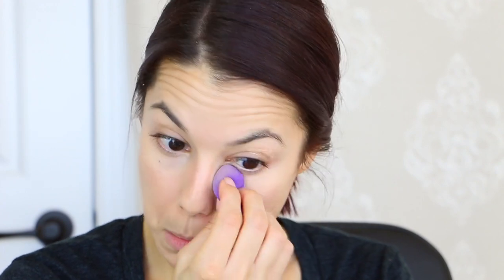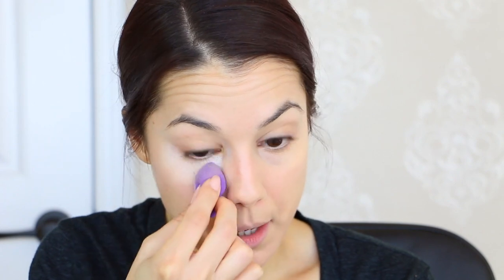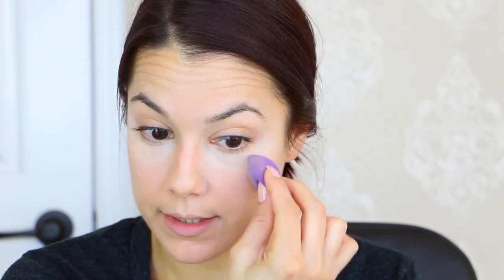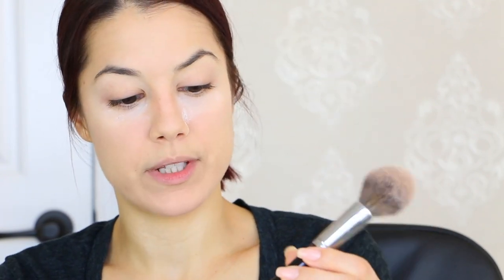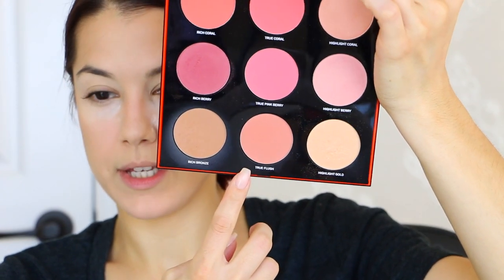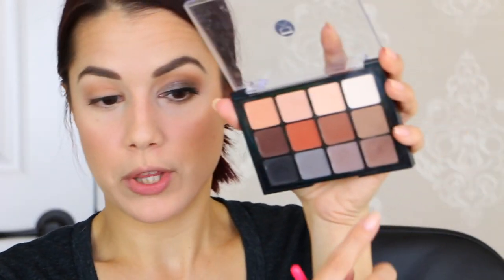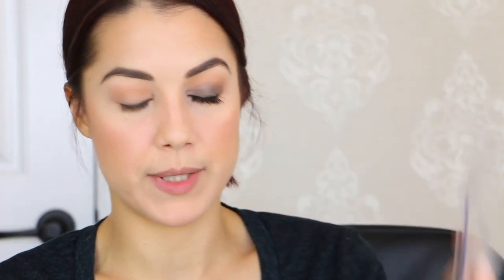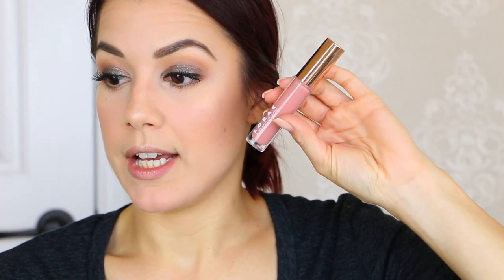EASY Smokey Glitter Look | Full Face Tutorial + A Special Thank You!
My recent go-to full glam makeup look using cool toned eyeshadow and some Urban Decay glitter. I hope you enjoy.

➤ PRODUCTS USED  ➤

EYES:
● Viseart Neutral Matte Eyeshadow Palette (Alternative: Sonia Kashuk Eye On Neutral Matte Palette from Target is a great option).
● Urban Decay Eyeshadow in Robbery from LE Vice 4 Palette (any cool toned silvery grayish taupe will work).
● Urban Decay Moondust Eyeshadow Palette (shades Lithium & Granite)
● Too Faced Glitter Glue Primer
● Kat Von D Tattoo Liner in Trooper
● Tarte Tartiest Lash Paint Mascara

FACE:
● Almay TLC 16hr Foundation (shade Neutral)
● Maybelline Better Skin Concealer (shade Light)
● Cinema Secrets Ultralucent Setting Powder
● Smashbox L.A. Lights Palette

LIPS:
● LORAC Alter Ego Lip Gloss in Bae (From Holiday 2016 Set "A Lavish Affair" available at Ulta).

Let’s Chat!

glamourbylexi.r

(5 Free Formula) Handcrafted Nail Polishes
❤︎  {Girlosity Cosmetics} ❤︎